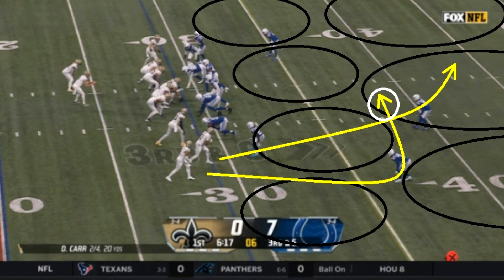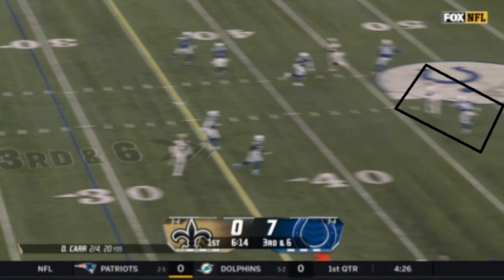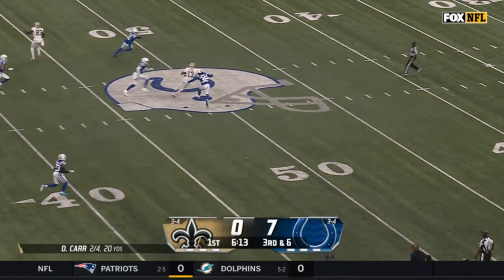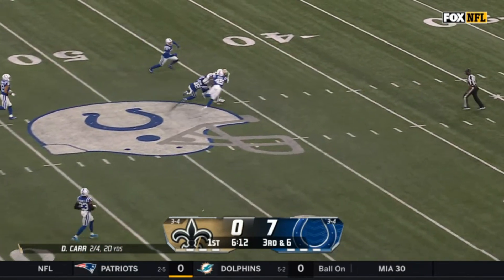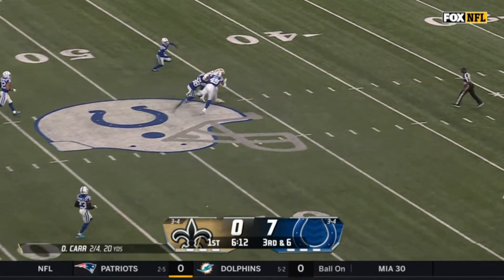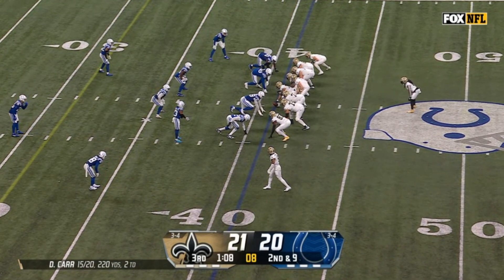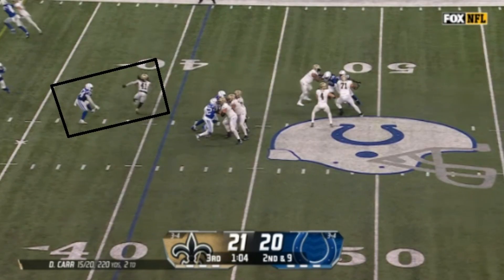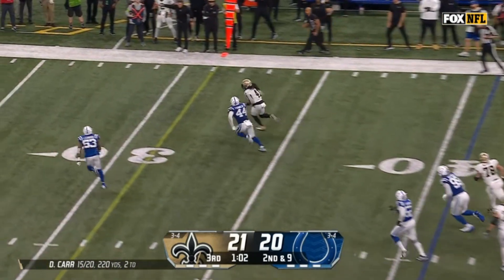Film Study: The New Orleans Saints looked GREAT on offense Vs the Indianapolis Colts